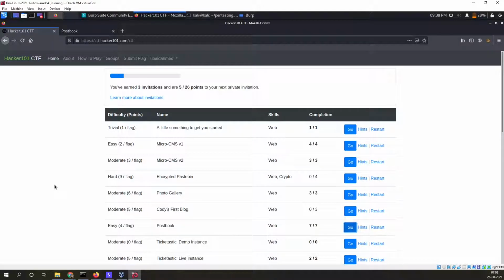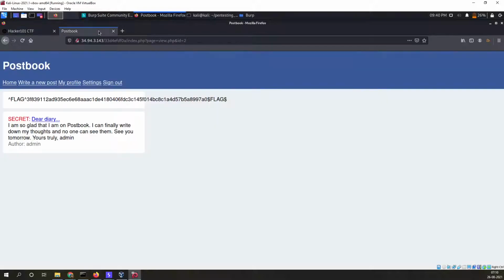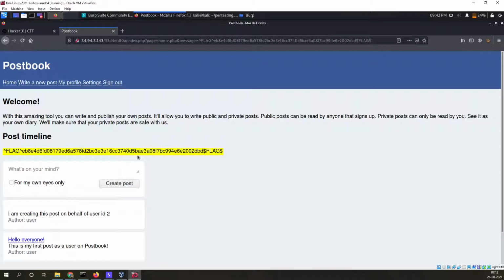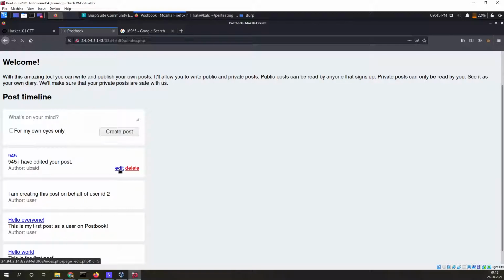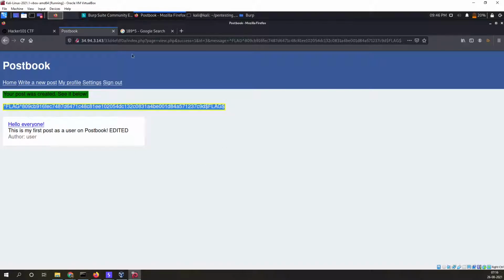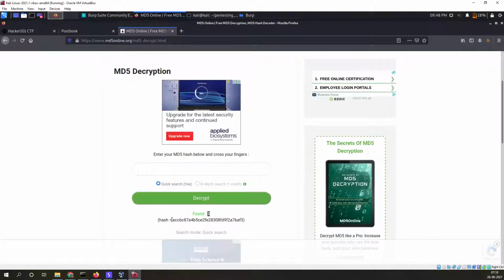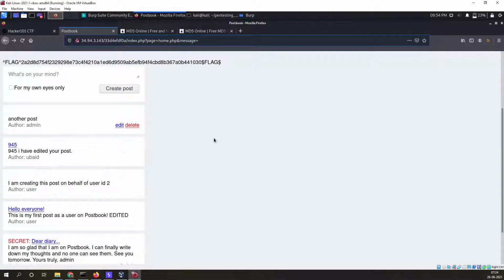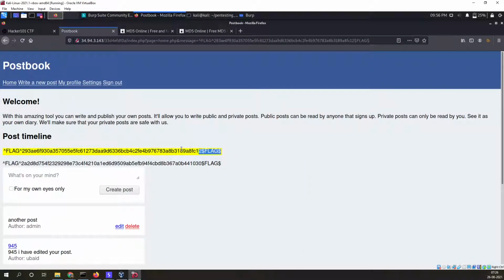Hacker101 CTF - Postbook | Solved & Explained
In this video, I have solved & explained the Hacker101 CTF - Postbook.

🔴 𝐑𝐢𝐧𝐠 𝐋𝐢𝐠𝐡𝐭
🔴 𝐋𝐞𝐧𝐨𝐯𝐨 𝐖𝐞𝐛𝐜𝐚𝐦
🔴 𝐌𝐲 𝐋𝐚𝐩𝐭𝐨𝐩
🔴 𝐌𝐲 𝐌𝐨𝐮𝐬𝐞
🔴 𝐔𝐒𝐁 𝐇𝐮𝐛